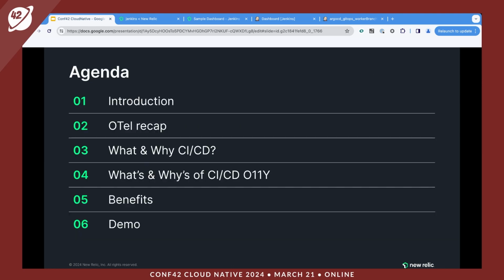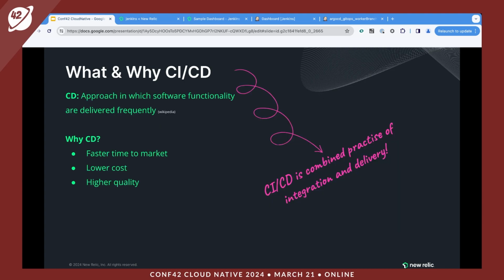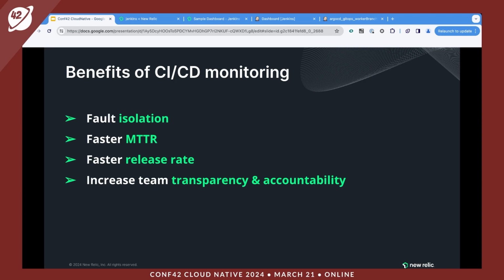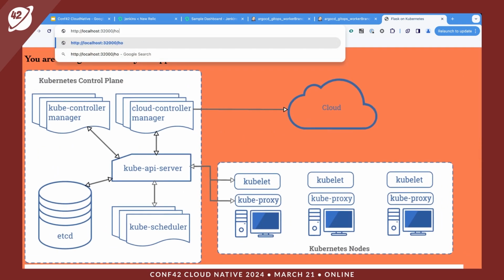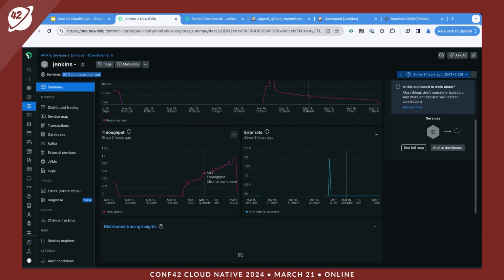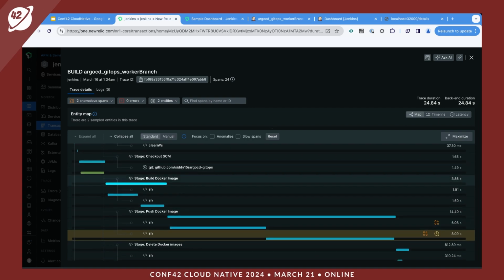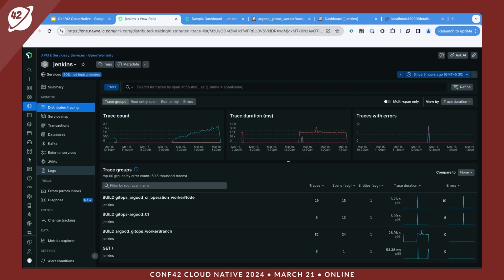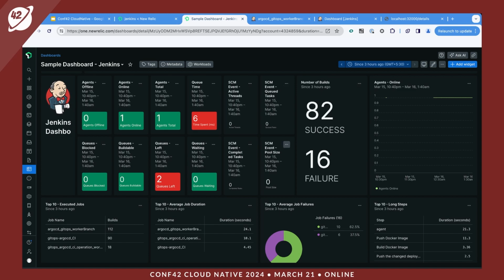Tracing Triumph: O11Y in CI/CD | Siddhartha Khare | Conf42 Cloud Native 2024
Chapters
0:00 intro
0:24 preamble
0:32 whoami
0:43 agenda
1:13 key facts on opentelemetry
2:07 what & why ci/cd
3:08 what's and why's of ci/cd 011y
4:02 benefits of ci/cd monitoring
5:08 demo